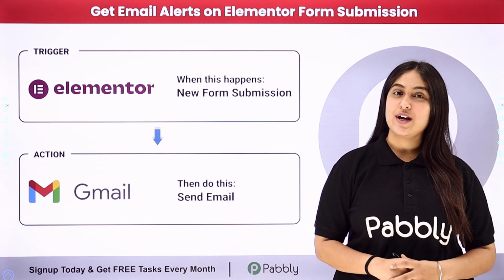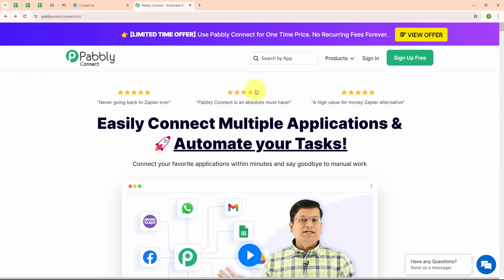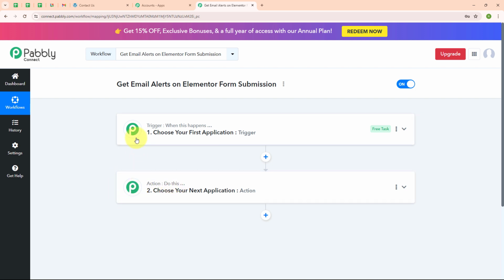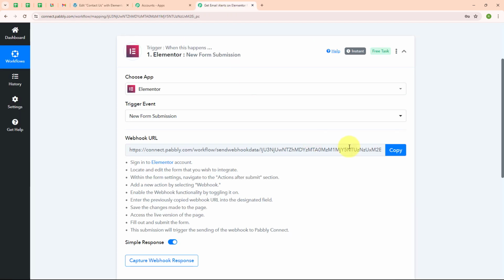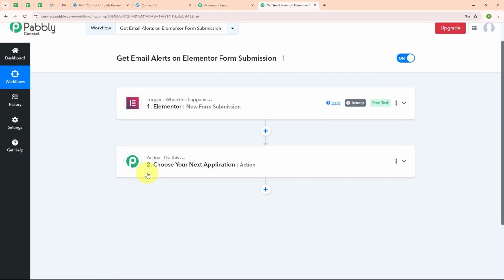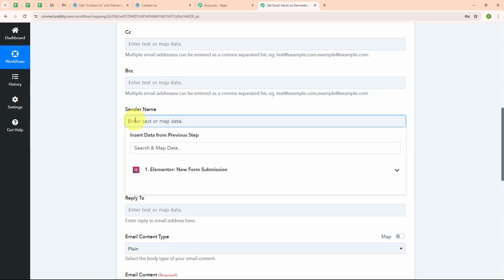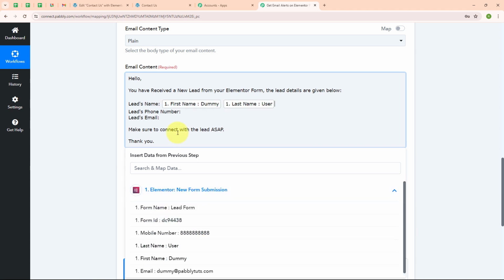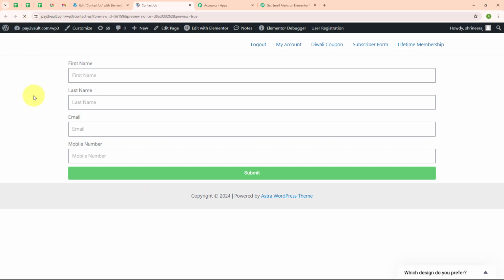Get Email Alerts on Elementor Form Submission | Elementor Gmail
In this tutorial, we'll guide you through the process of setting up email alerts for Elementor form submissions using Pabbly Connect. By integrating Elementor forms with your email service through Pabbly Connect, you can automate the process of receiving email notifications every time a form is submitted. Follow our step-by-step instructions to set up this integration efficiently, ensuring that you stay informed about new form submissions on your Elementor site.

1. Automation: Pabbly Connect offers automation capabilities that can help you automate mundane and repetitive tasks. This allows you to save time, money and resources.

2. Integration: Pabbly Connect provides a wide range of integrations so that you can connect different web services with each other. This helps you to create smarter workflow processes and make your business more efficient.

3. Security: Pabbly Connect takes security seriously and provides an industry-standard security system to protect your data and applications.

4. Scalability: Pabbly Connect is highly scalable and allows you to easily add new applications and services to your workflow.

 5. Cost-effective: Pabbly Connect is cost-effective and provides plans for different business sizes.